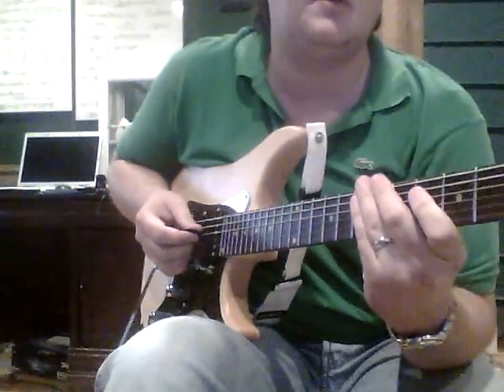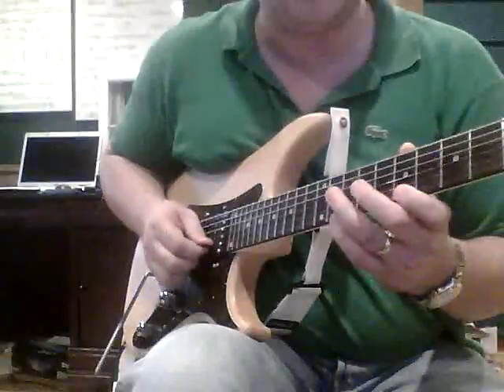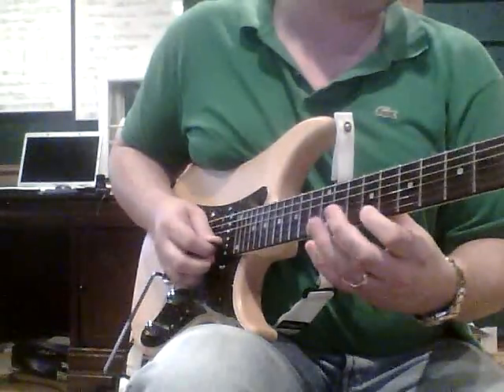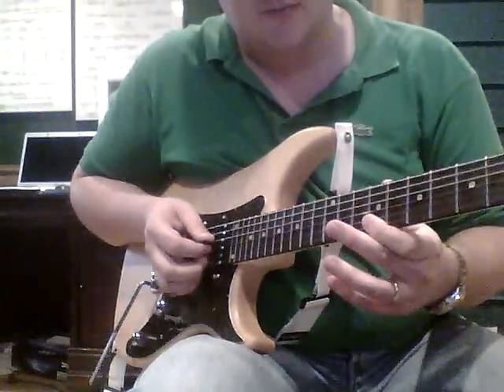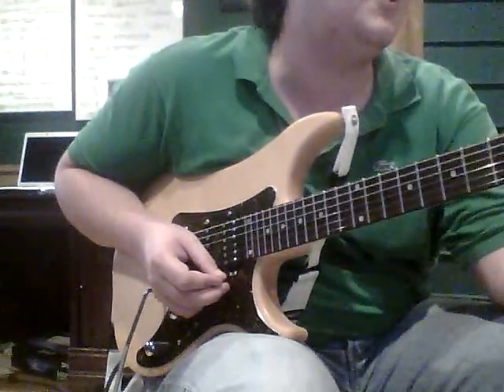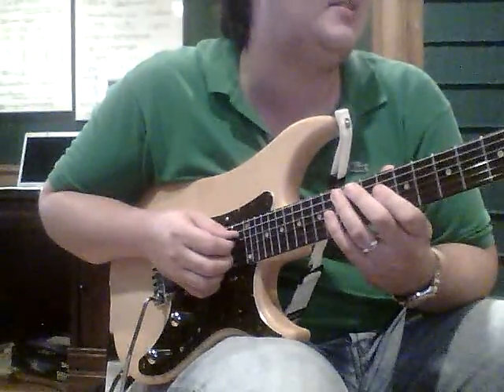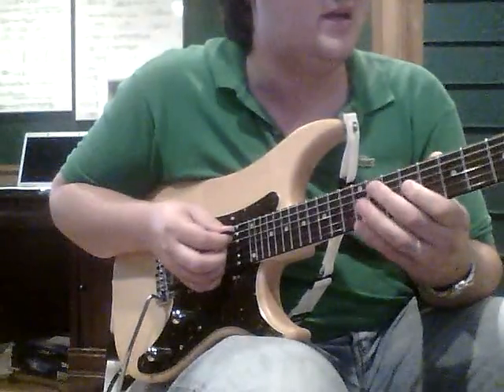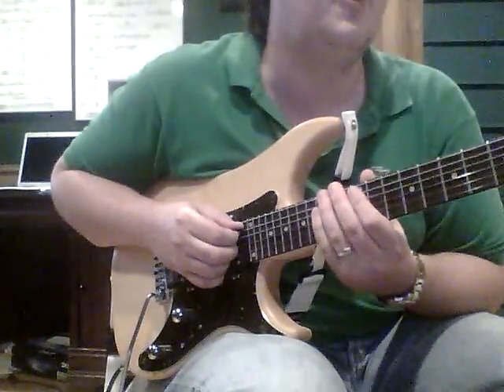Marshall Harrison Guitar Lesson: Swybryd Picking Genesis Zappa and Rosenblatt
One single combination of pick/finger strokes enables us to play some fairly challenging musical phrases.  Starting with The Lamb Lies Down on Broadway then Black Page no 2 and finally Rosenblatt's Christmas Fantasy and Astro Boy Variations,  This lesson culminates in a demonstration of a lick (by Alexander Rosenblatt originally composed for piano) which incorporates hybrid picking, economy picking, string-skipping and wide stretches other than those hurdles it's not that difficult. Enjoy.